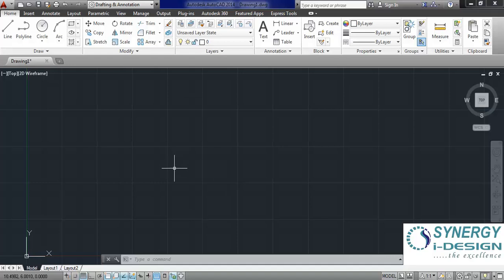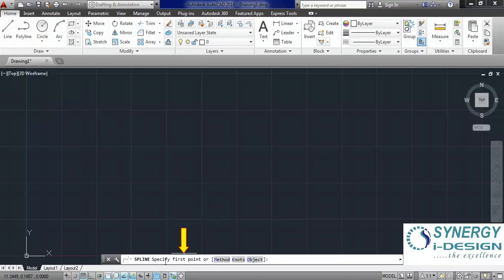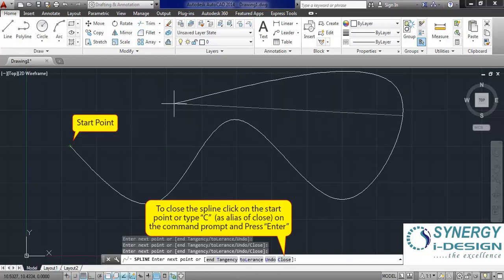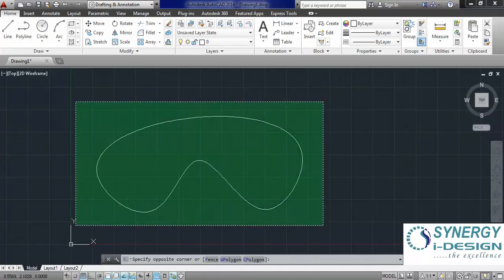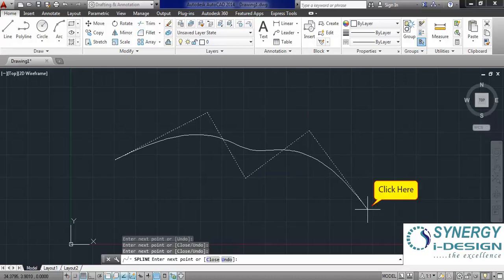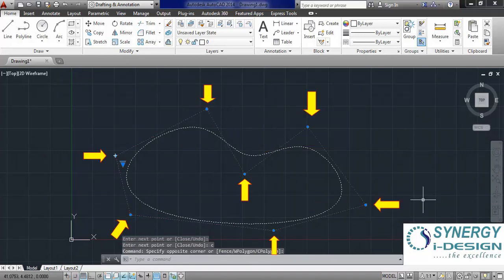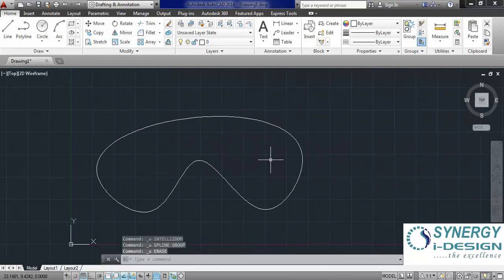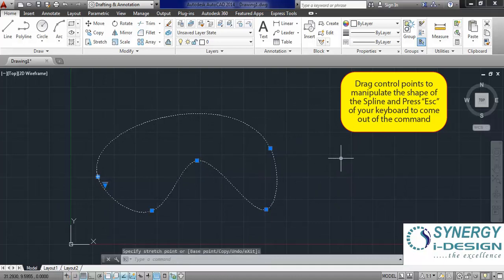AutoCAD---Lec-012 How to Draw Splines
AutoCAD:

How to Draw Splines

Creates a smooth curve that passes through or near a set of fit points, or that is defined by the vertices in a control frame. SPLINE creates curves called nonuniform rational B-splines (NURBS), referred to as splines for simplicity. Splines are defined either with fit points, or with control vertices.